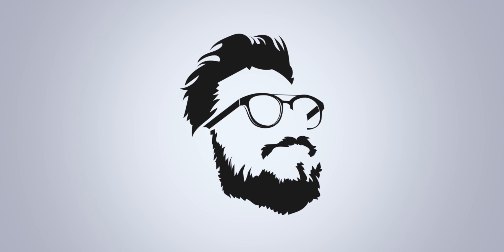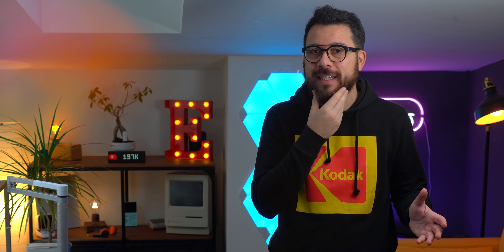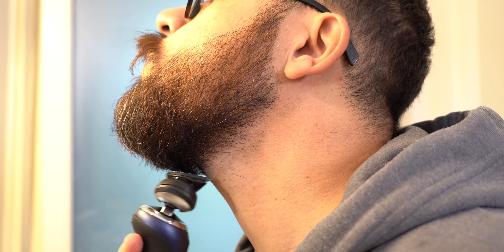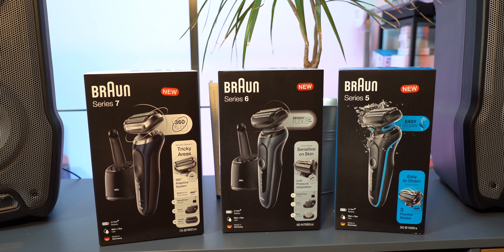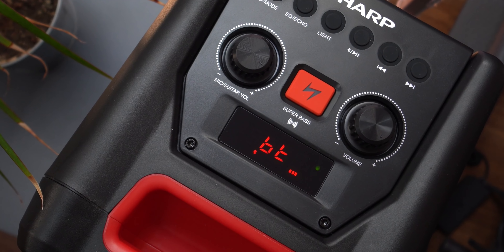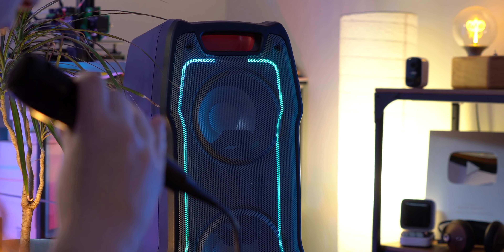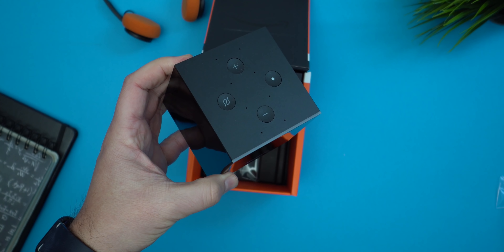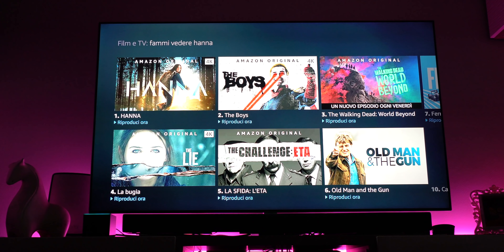6 FIGATE Tech da provare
Torna la serie delle figate tech, i miei consigli si accessori e prodotti  tech da provare.

Fire Tv Cube

Ricevi 40€ Da Buddybank dal mio link con codice CA350B

Inserimento di prodotti a scopo commerciale